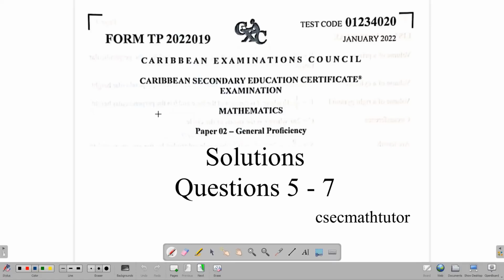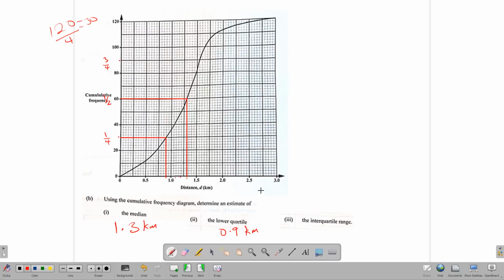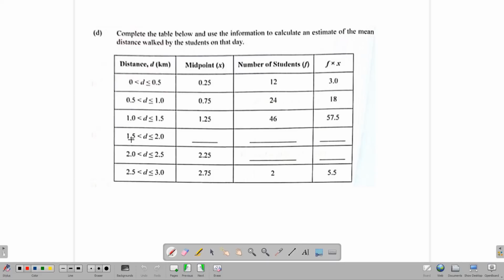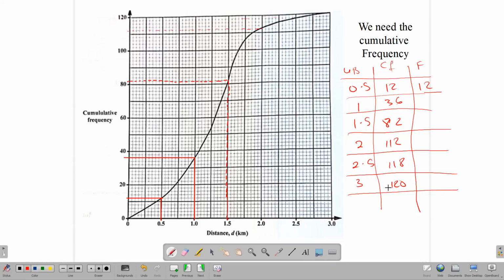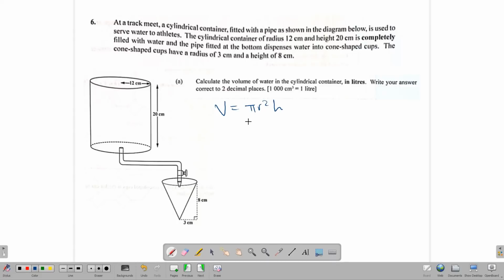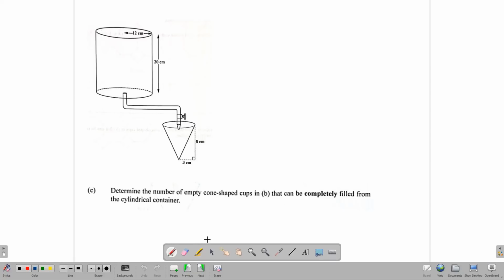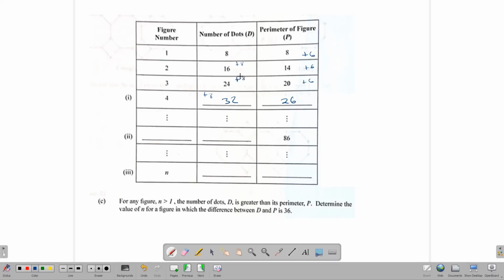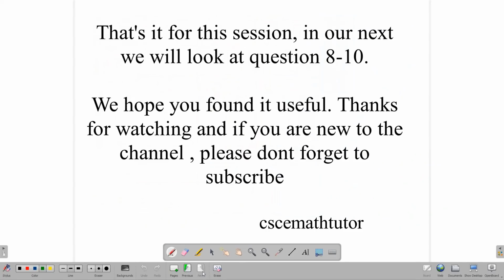CSEC Mathematics January 2022 Paper 2 Questions 5 7 solutions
This video contains a walkthrough and solutions to the January 2022 CXC CSEC Mathematics Paper 2 questions 5  to 7